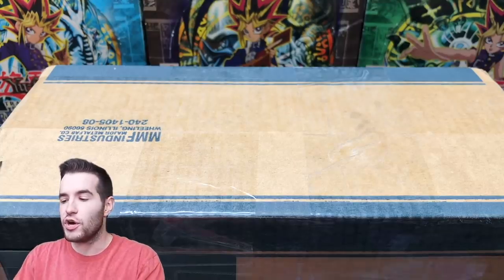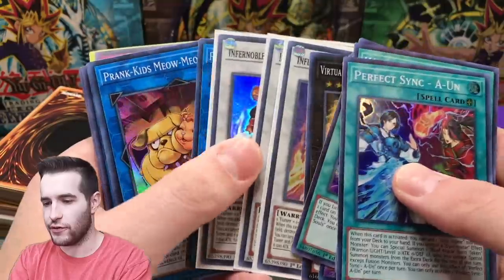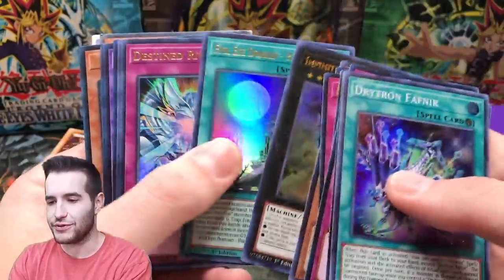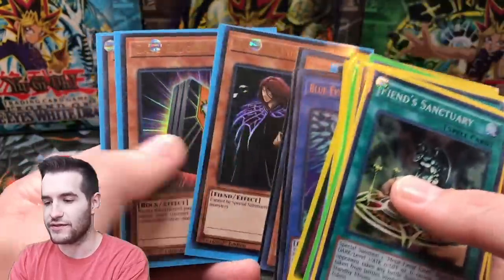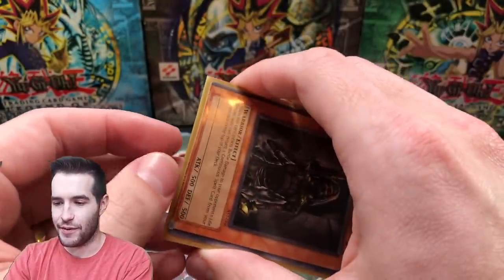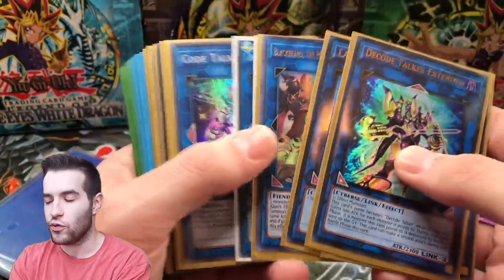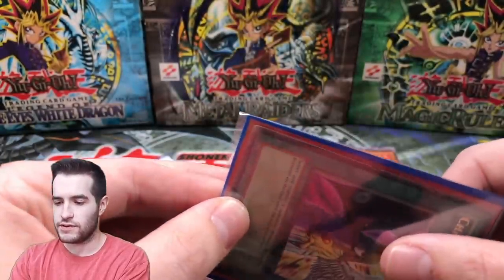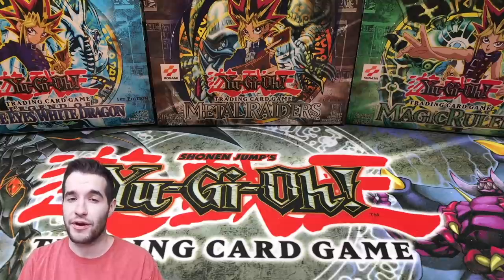I Bought A MYSTERY Brick Of Yugioh Cards!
1) Like the video!
3) Answer the question at the beginning of the video in the comments!

EBAY LINK!

In today's video I bought a mystery brick of Yugioh cards!